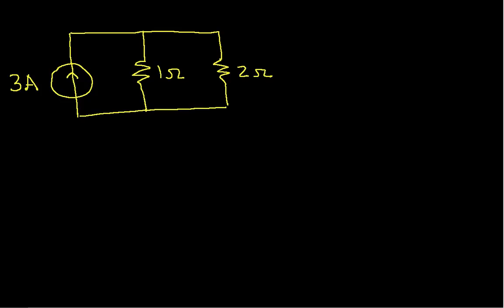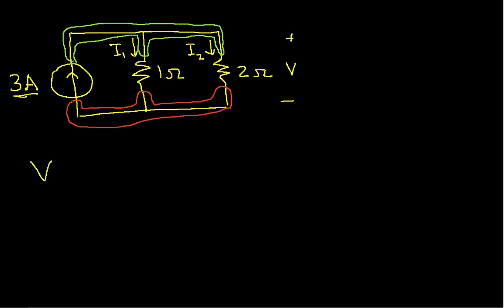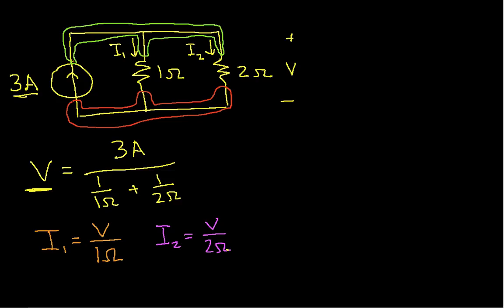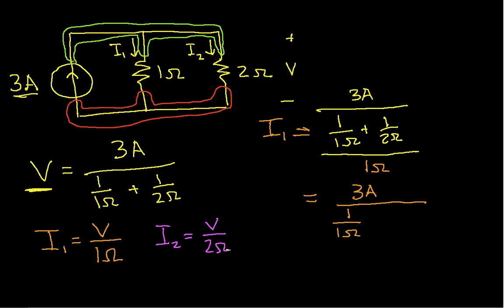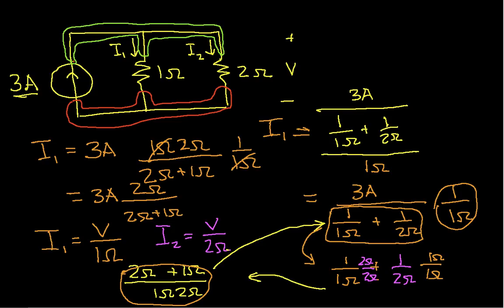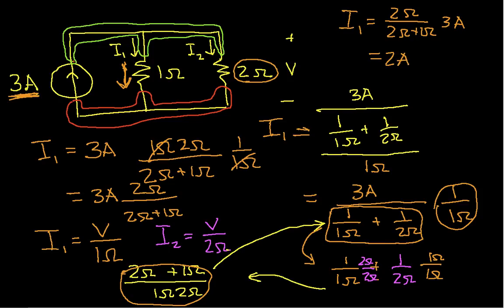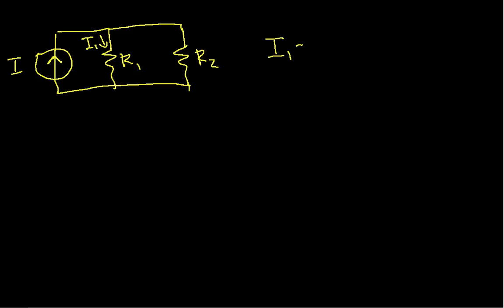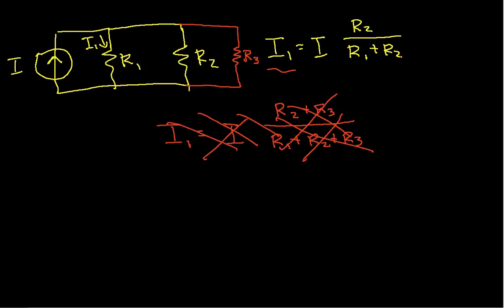Current Divider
Introduces the current divider, which can be used to compute the current through two or more parallel resistors. More instructional engineering videos can be found